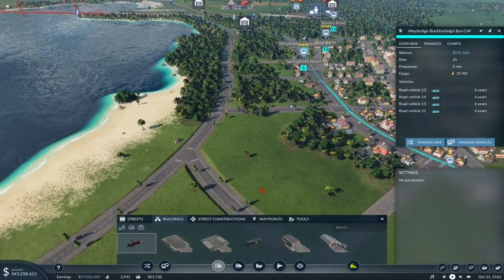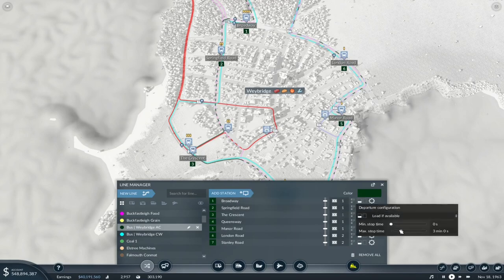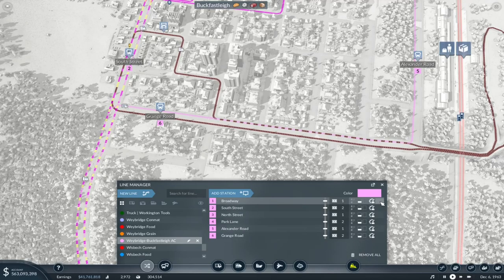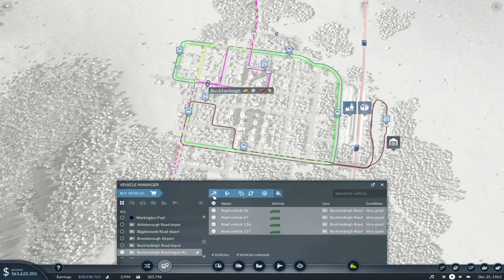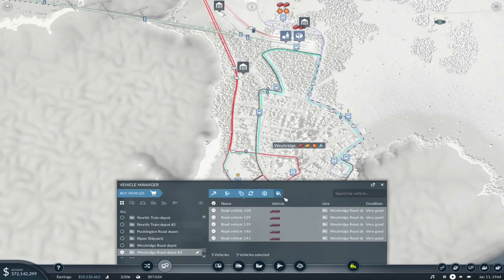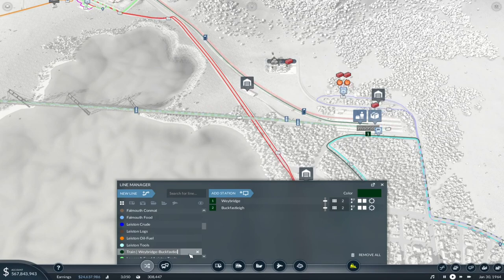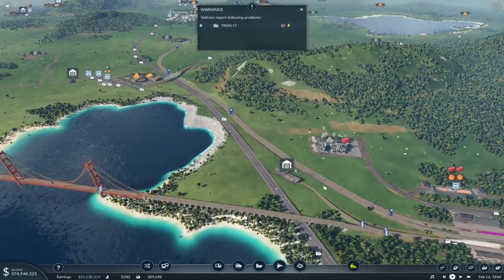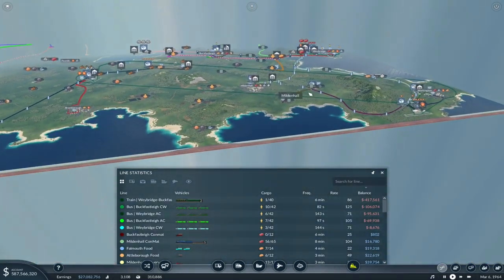Vlogmas 2002 | #12 | Transport Fever 2 | Free Play | Episode 32: Clockwork Bus Routes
On the twelfth day of Vlogmas, Billy Bob gave to me...

Video by Milan Wulf from Pixabay